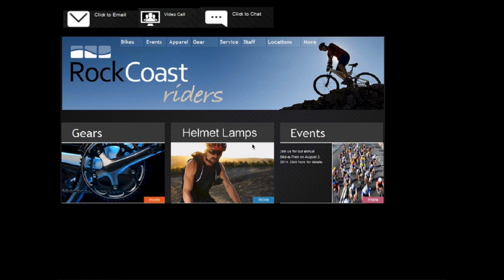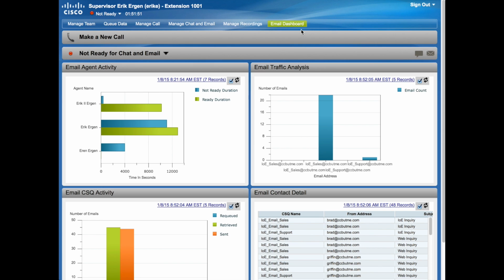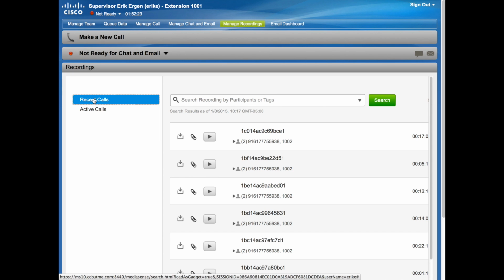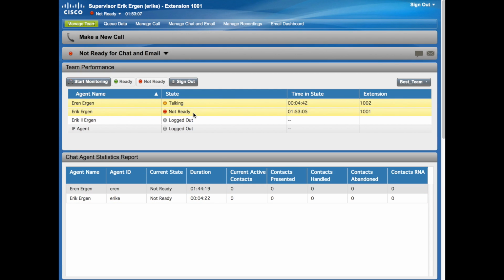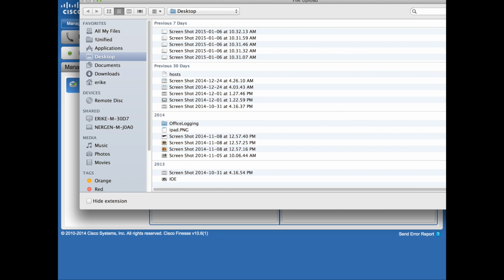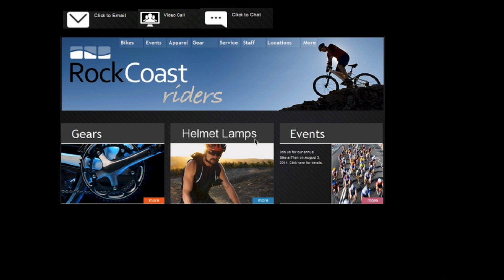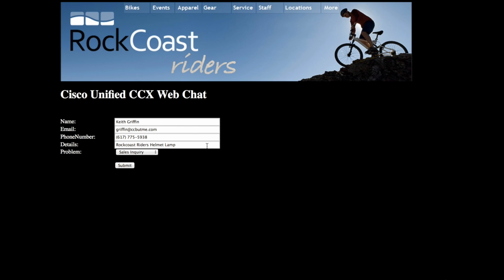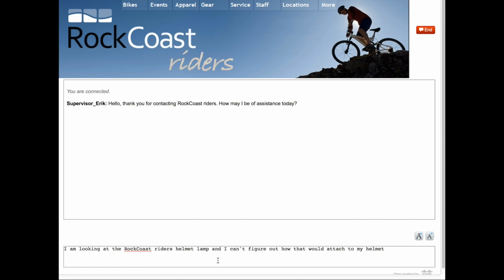Agent Email and Chat Demo - Cisco Unified CCX 10.6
Email and Chat handling with Cisco Unified CCX 10.6